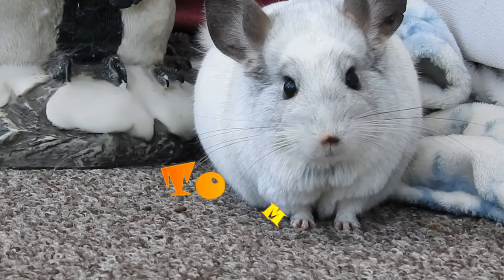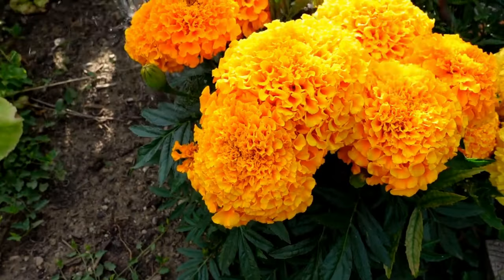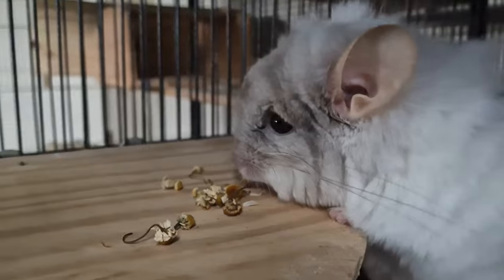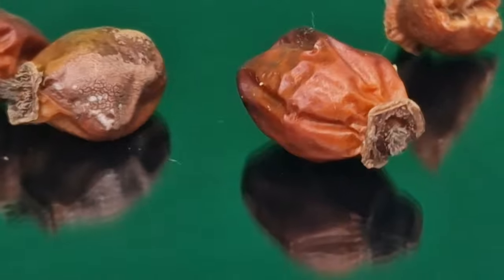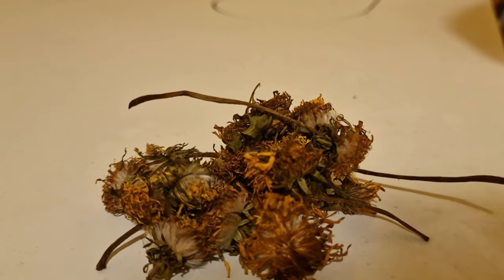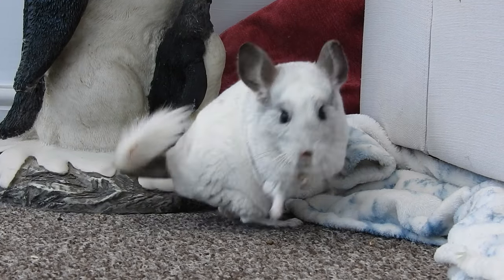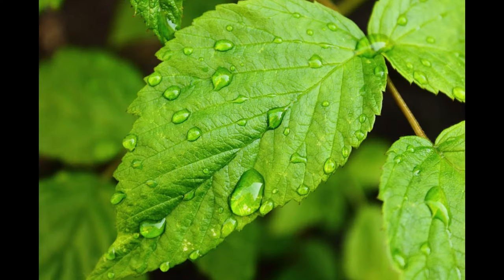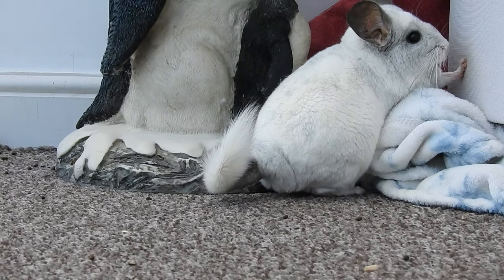Chinchilla Treats: Delicious, Nutritious, And Fun!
In this video I go through some chinchilla treats that are delicous and nutritious. Some of these treats may even grow in your own garden.

These chinchilla treats are a great alternative to fruit, nuts and seeds that your chinchilla will love.
Making your chinchilla happy and friendly.